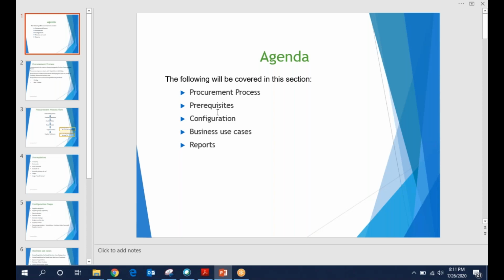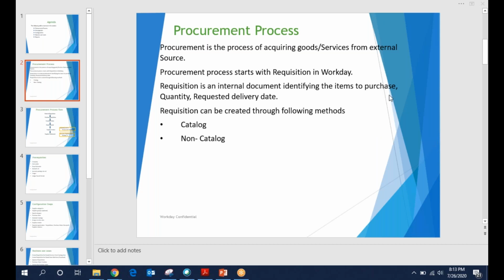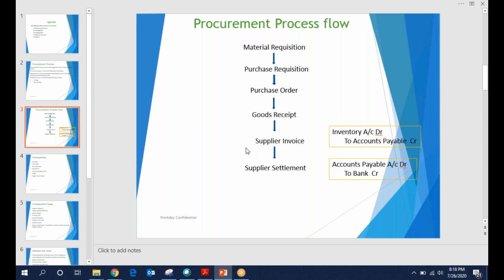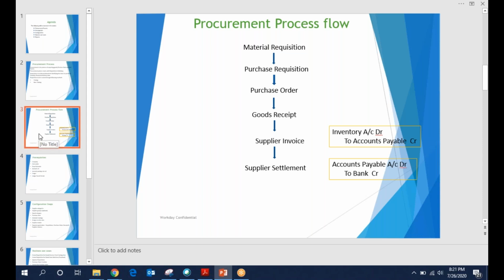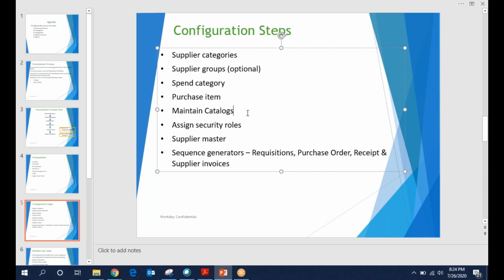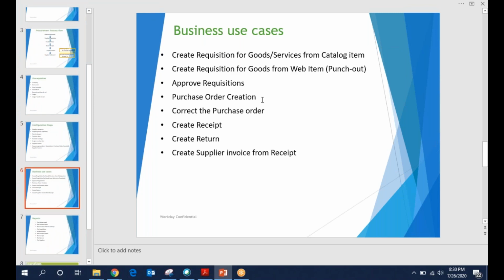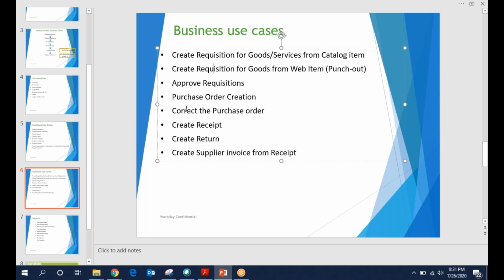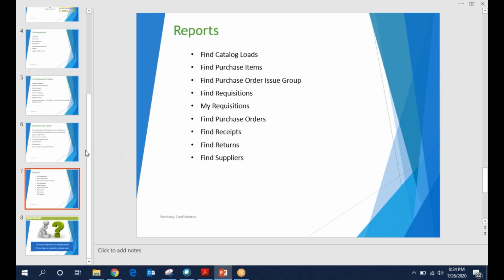Knowledge sharing session on Procurement